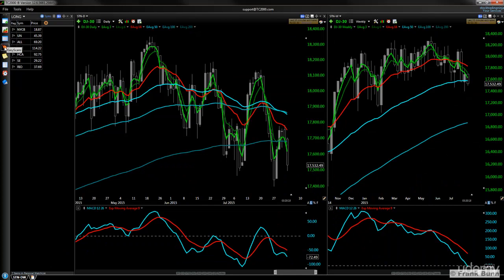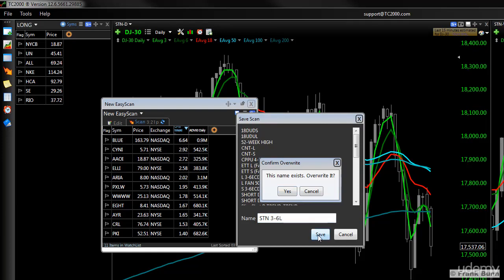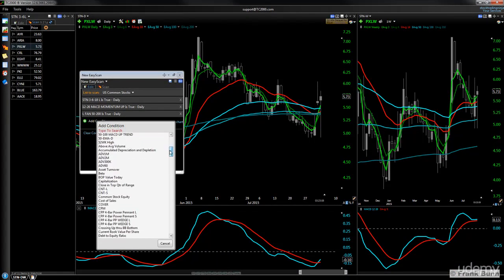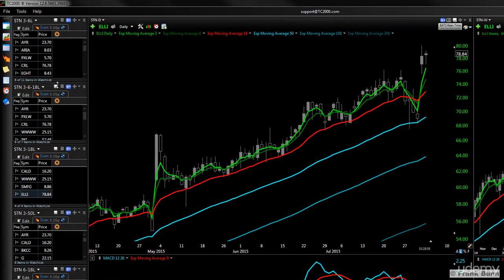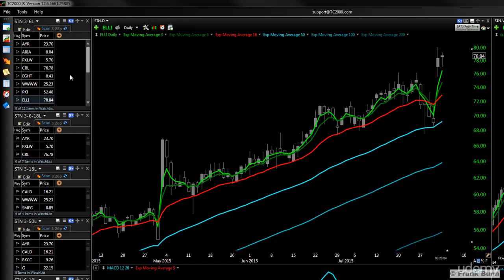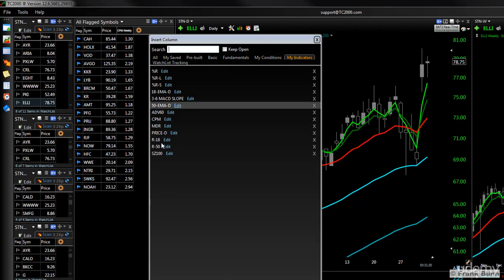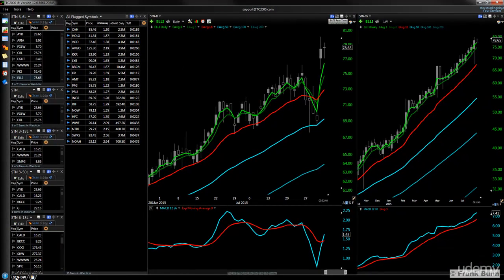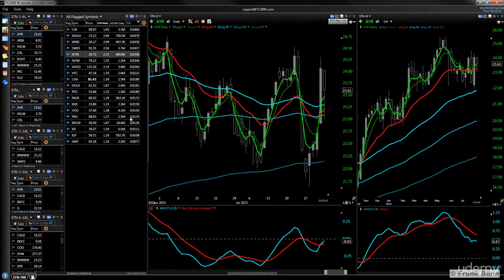21 Stock Trading Ninja Complete System For Trading Success Creating EasyScans